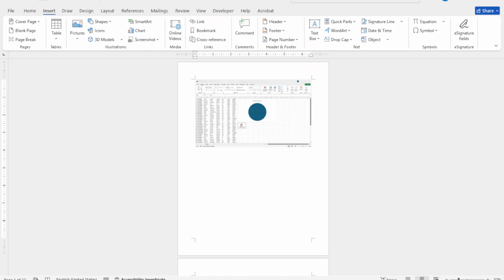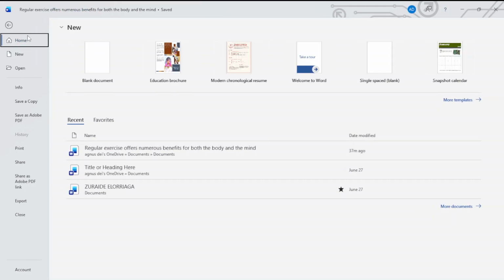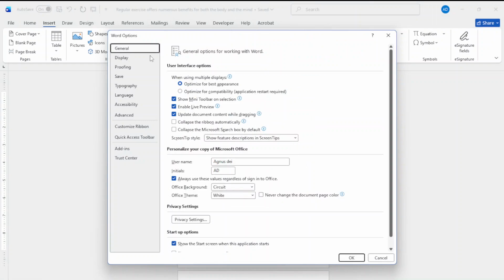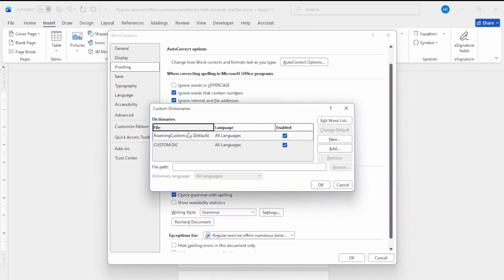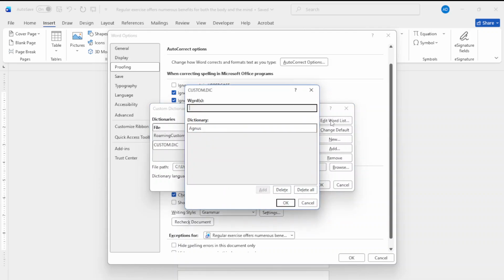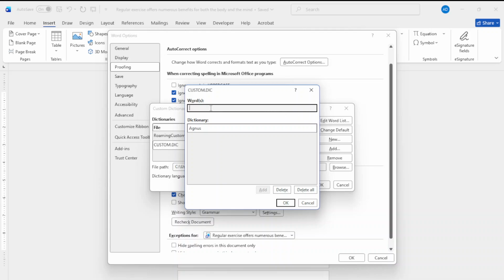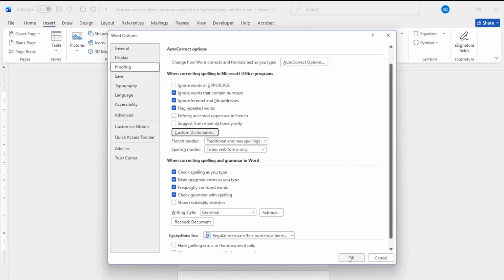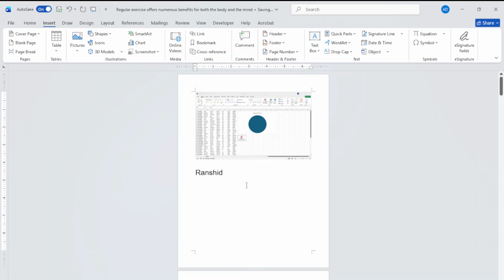How to Add a New Word to Microsoft Word Dictionary (Step by Step)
In this tutorial, we will explore the straightforward process of adding a new word to your Microsoft Word dictionary. Whether you're incorporating specialized terminology or personal names, customizing your dictionary can enhance your writing experience and reduce spelling errors.

By the end of this video, you will confidently know how to add and manage words in Microsoft Word's dictionary. Take a few moments to learn this essential skill that can streamline your document creation. Watch till the end to optimize your Microsoft Word experience!